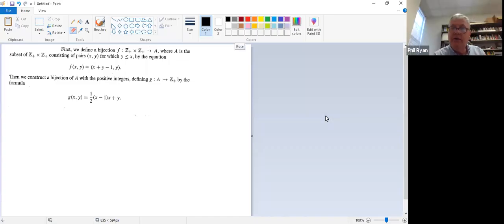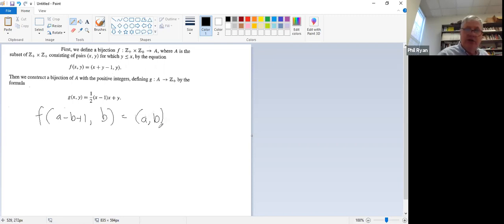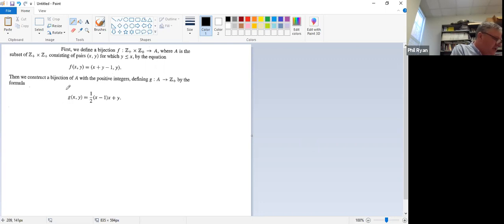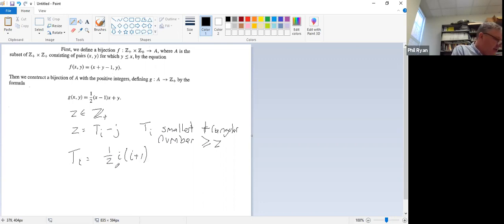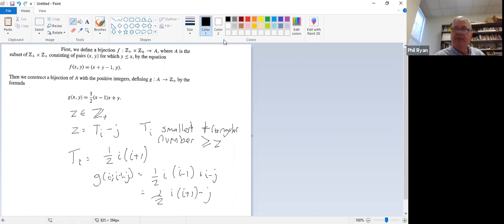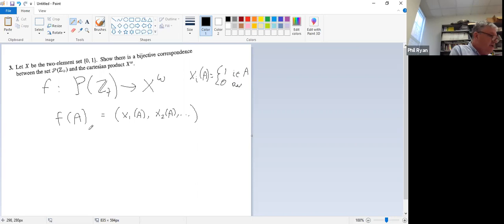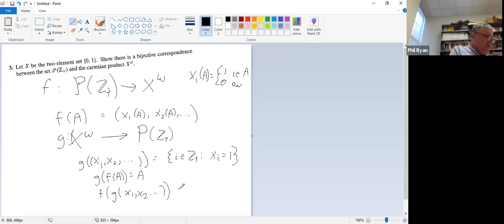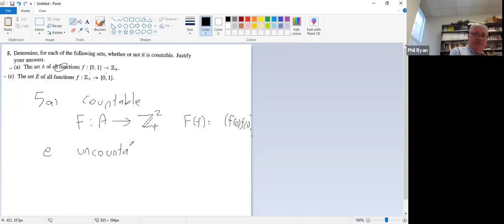HW 1 Section 7 problems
Problems 2, 3, 5ae